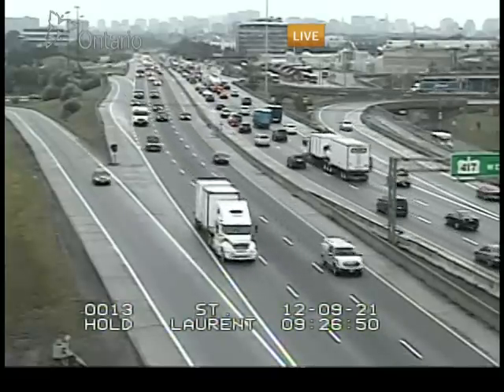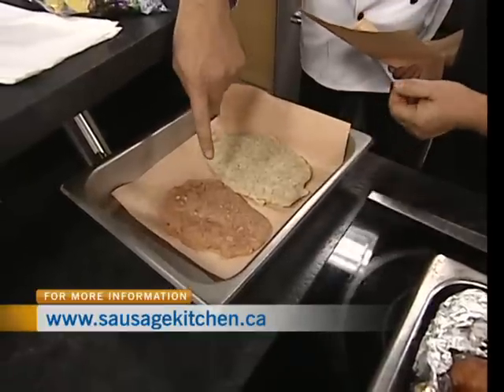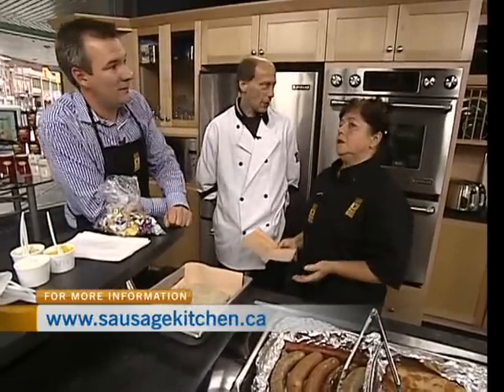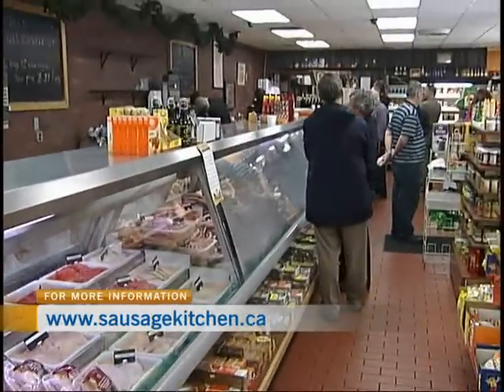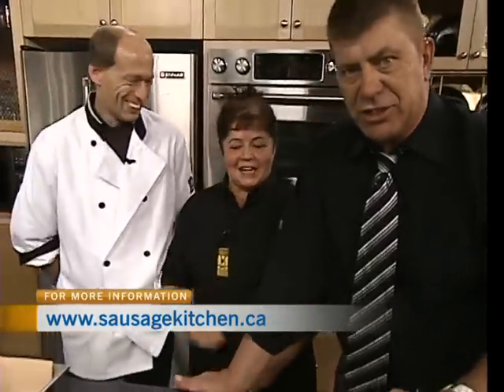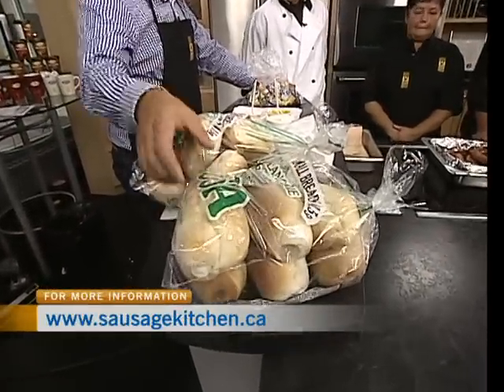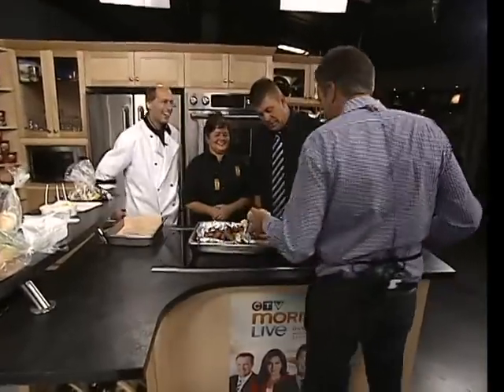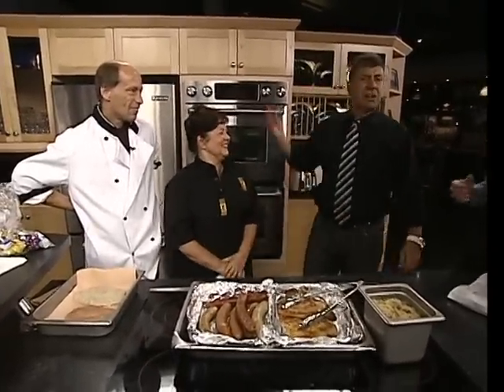The Sausage Kitchen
Sausage Kitchen customer service rep. Randall Minshull and food specialist Basha Marzec cooked up some sausage and Schnitzels for CTV Morning Live.